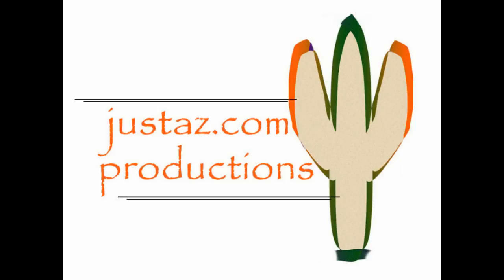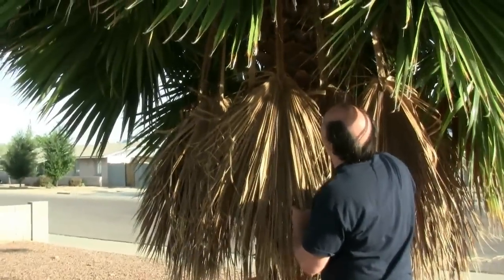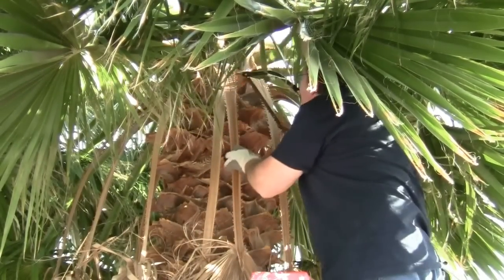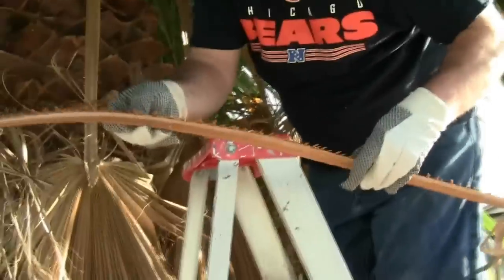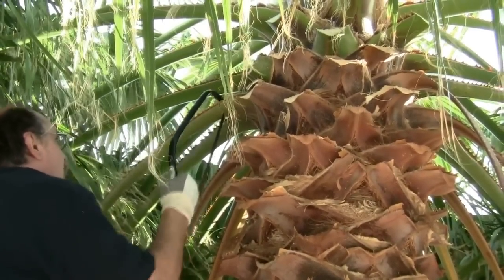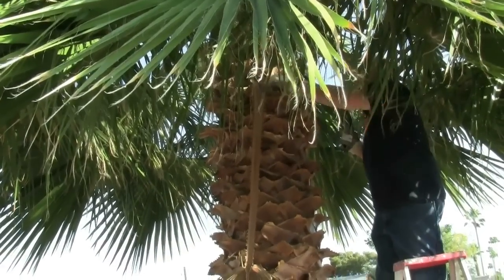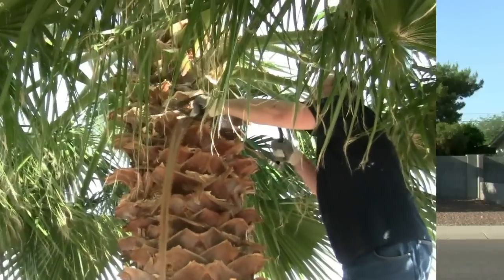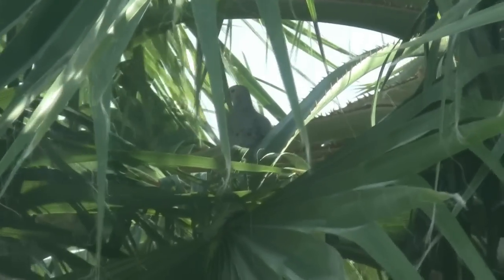Trimming a Small Palm Tree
justaz.com productions with just az gardens present How to Trim a Small Palm Tree. Bob demonstrates a basic technique for trimming dead and dying fronds from a palm tree.